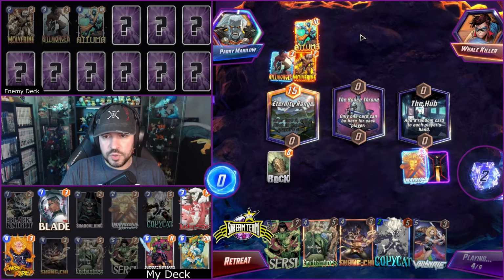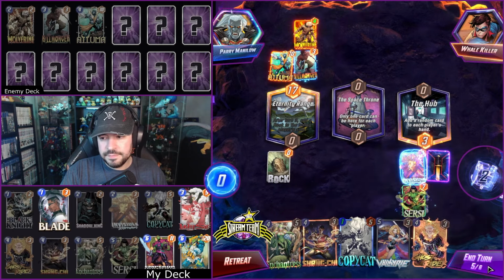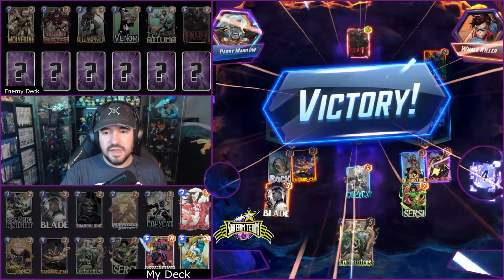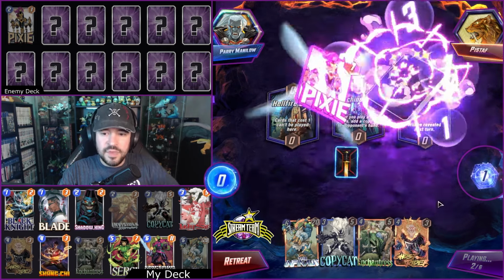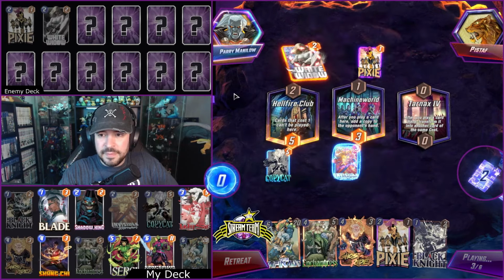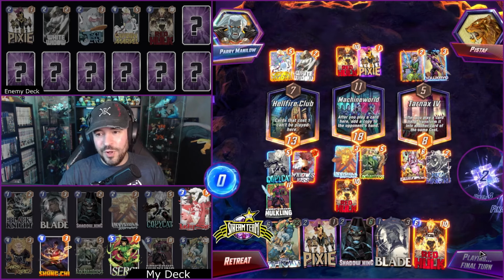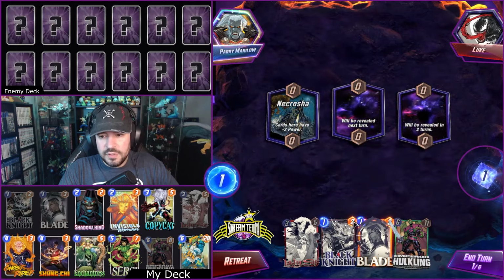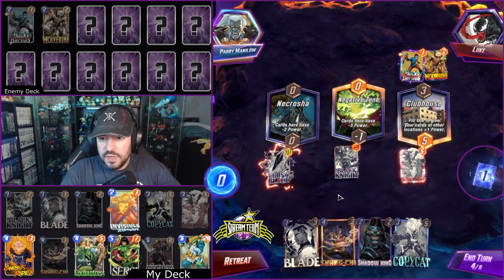NUKE the Destroy Meta with TechKnight! | @snapjudgmentspod Stream Team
Black Knight is BACK baby! Big shouts to ‪@buddiilein for the list and of course ‪@snapjudgmentspod‬ for featuring it.

Cold Open 00:00
Intro 00:55
Vs Destroy 02:03
Vs Pixie Loki 05:28
Vs On Reveal 07:48
Vs Destroy 2 09:54
Vs Discard 12:30
Outro 13:52